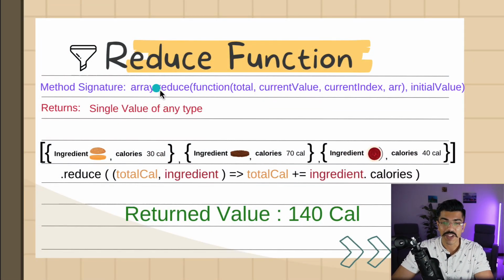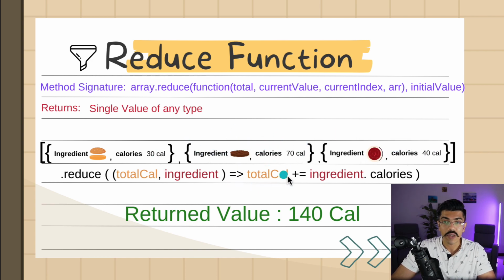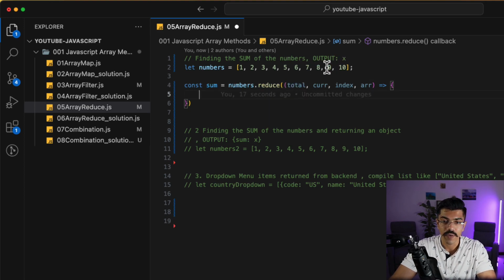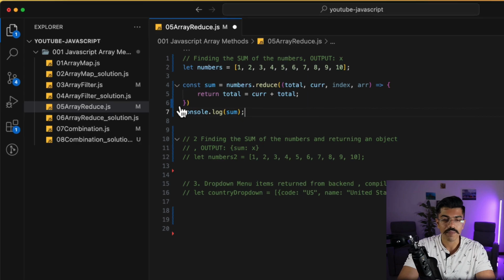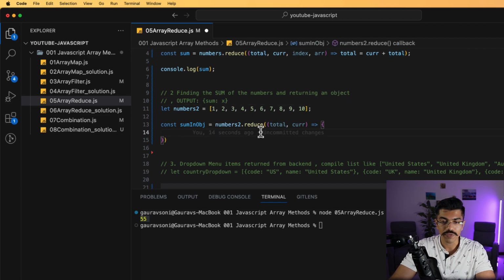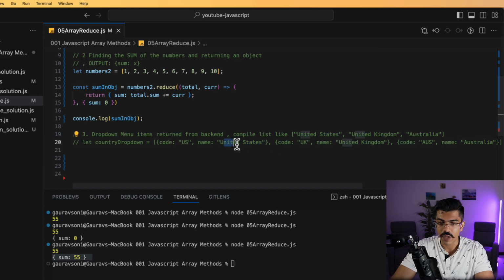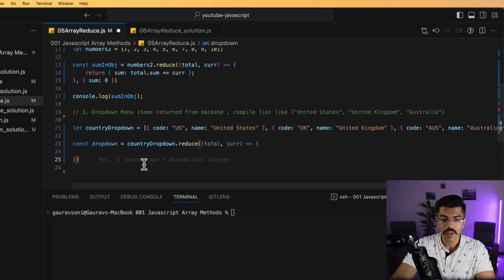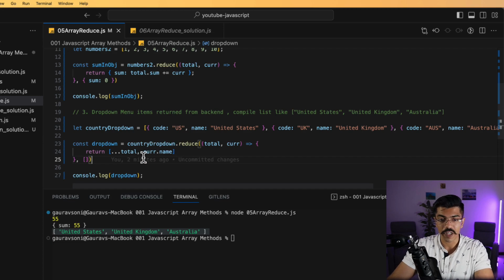Javascript Array Reduce Function explained with examples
In this video, we see how to use the Javascript Reduce function to iterate over an array and reduce the data to a single value.

This is widely used for development when you want to build data out of the data returned from the backend applications, build a complex object based on an array of objects and so on.